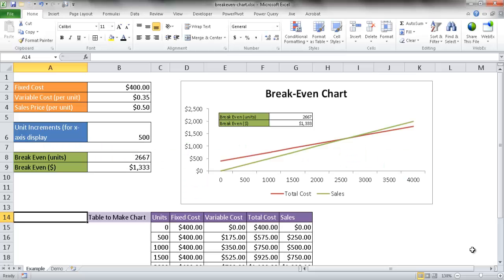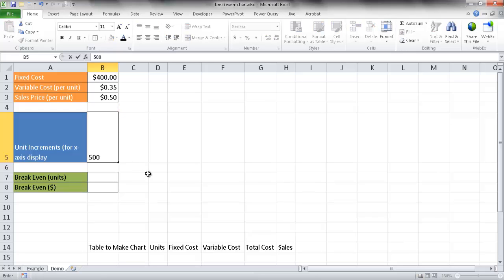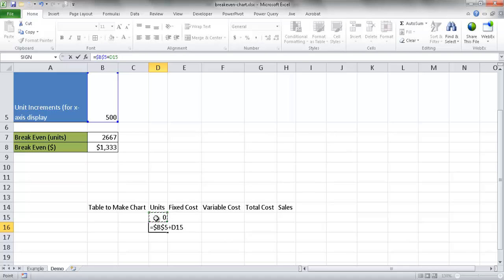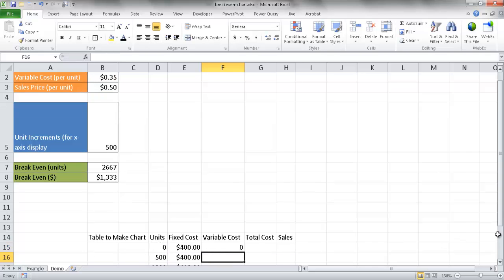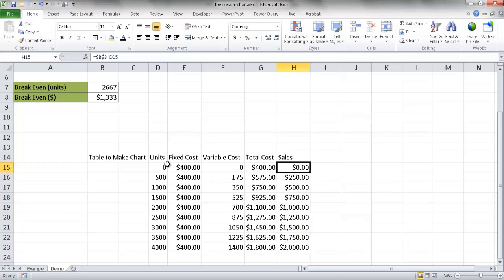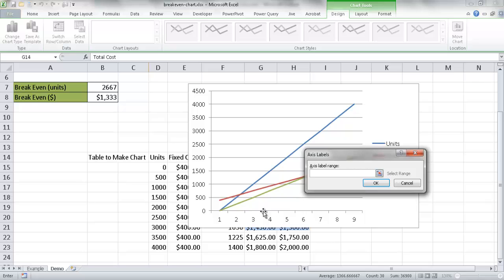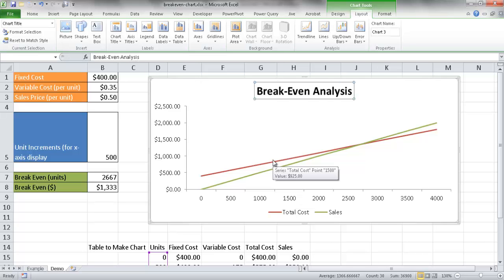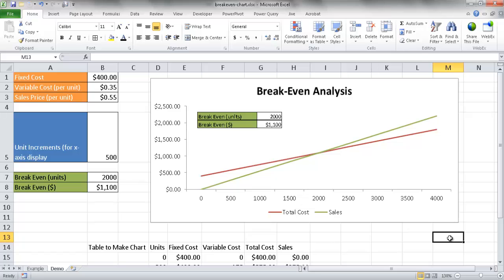Create a Break Even Analysis Chart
This video show how to create a break even graph and how to calculate break even analysis in the worksheet.  It not a complex formula because it it based on some provided fixed and variable costs that enable you to calculate the break even unit totals and dollar amounts with the per unit sales price. Once you create the table with the formula you can see the incremental amounts (or time) that are needed to get to break even.  Once you've created this graph, it can be used as a template or the final output can be put into a PowerPoint for your presentation.